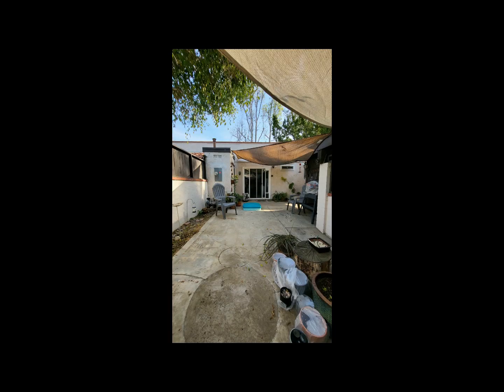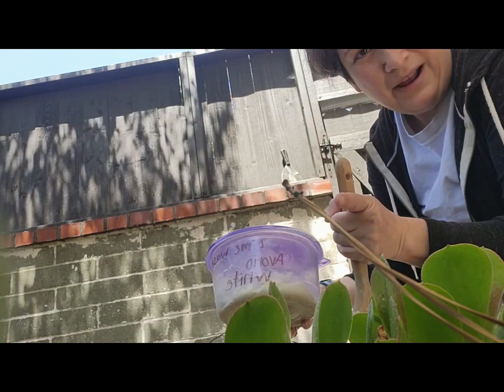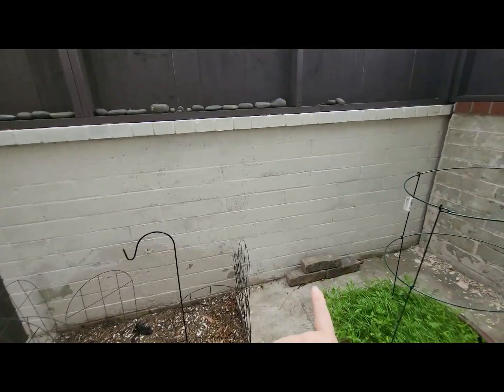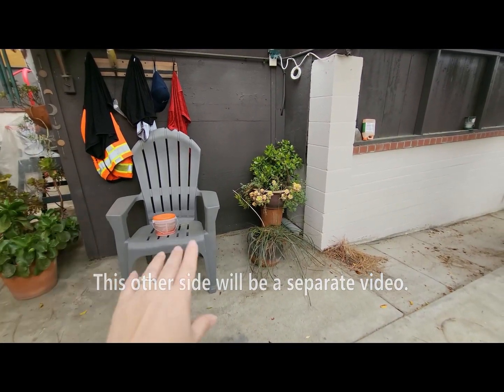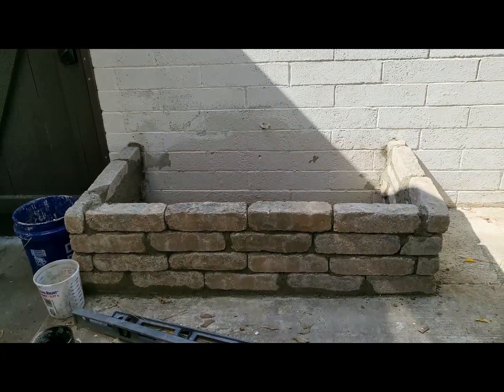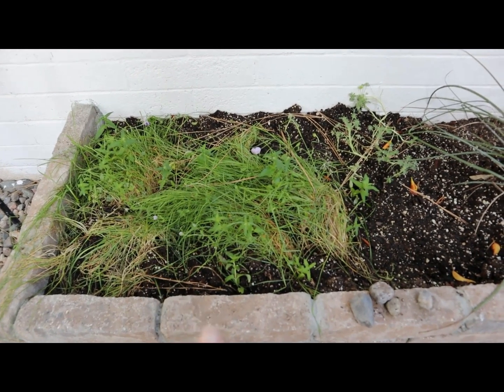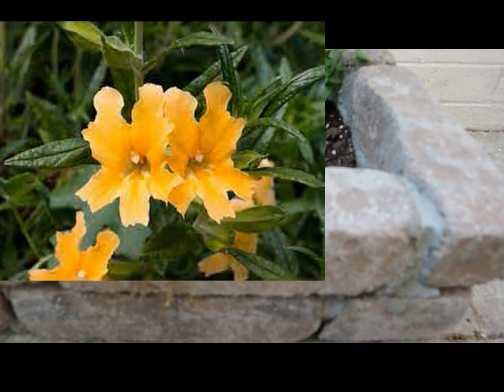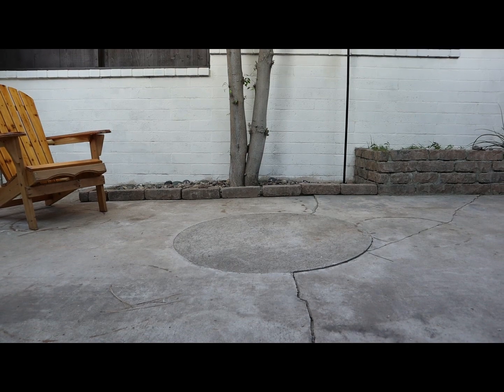Starting my courtyard makeover. DIY lime wash and planter beds.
I finally started my back courtyard makeover. Just by painting, making some plantern beds and filling them with flowers has made a big impact. I used limewash for the walls and brick I purchased from Lowes. I still have some more DIY plans, such as a pergola, side table, and some seating that can be put away for when we need the space to entertain. I also need to do the other side of the courtyard.

Supplies:
Mortar
chisel
hamar
brick of choice
Paint ( I used Lime Wash which is great for repelling mosquitoes, the lime will kill mosquito eggs. The brand I used is:  RAMBIO from Home Depot in Avorio White)